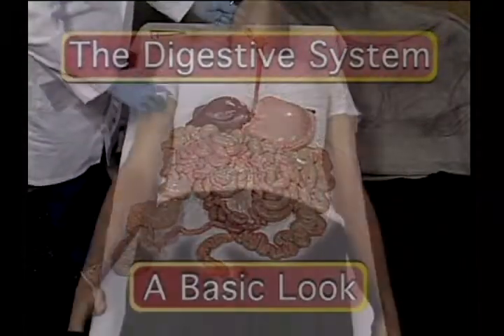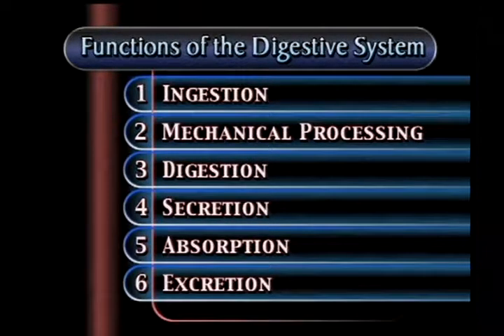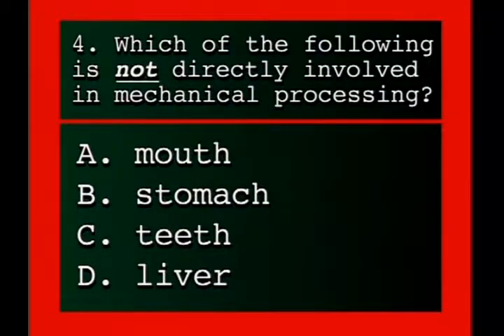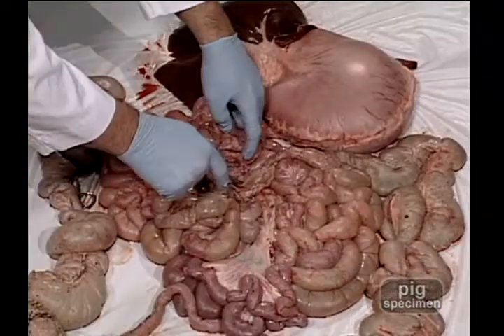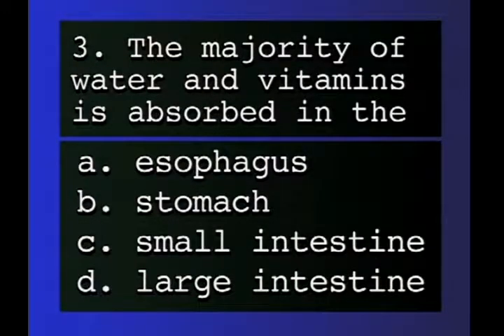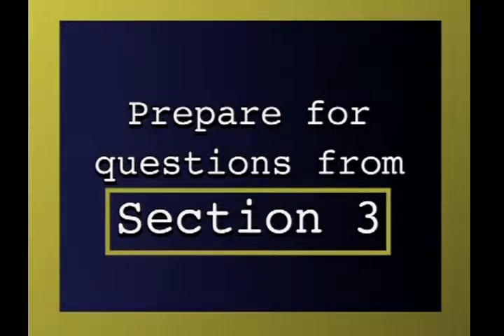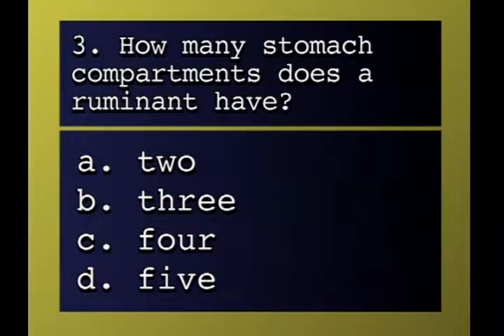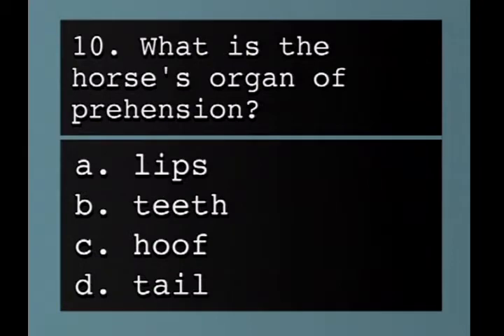Animal Science - CEV: Digestive System